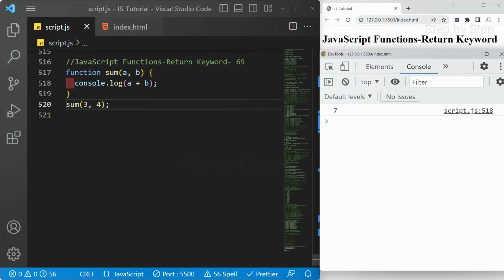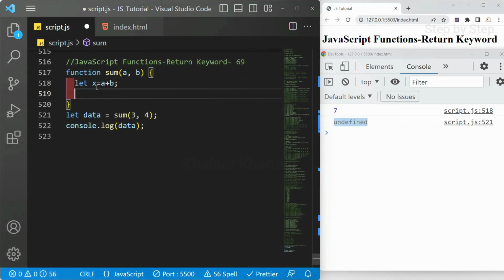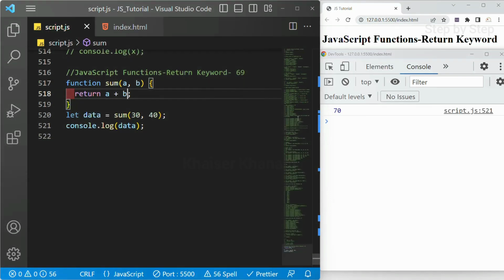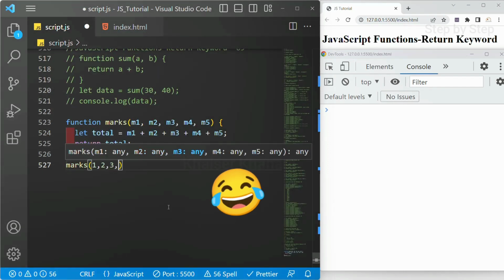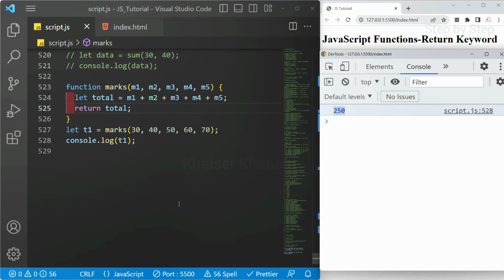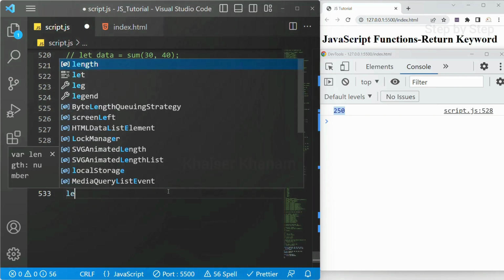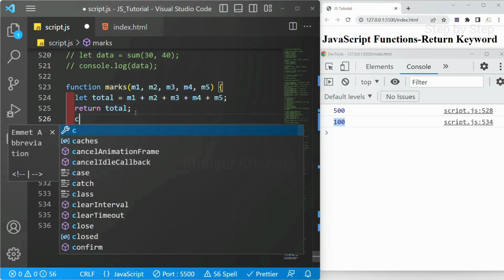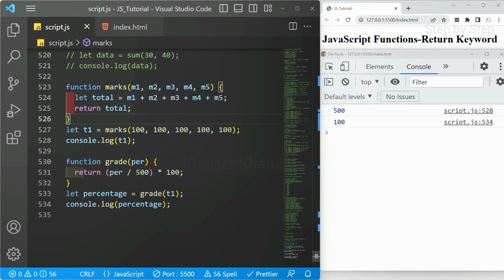JavaScript Dates - Return Keyword in Functions || JavaScript Tutorial for Beginners - 69